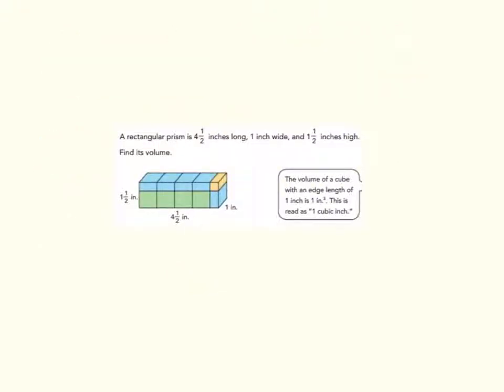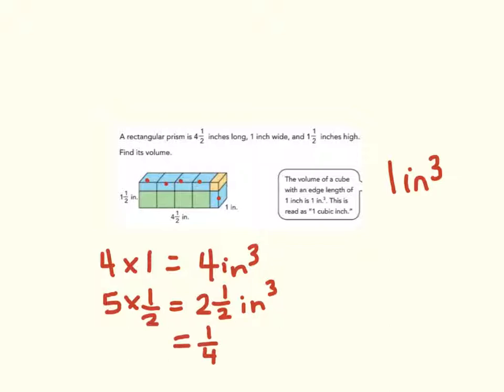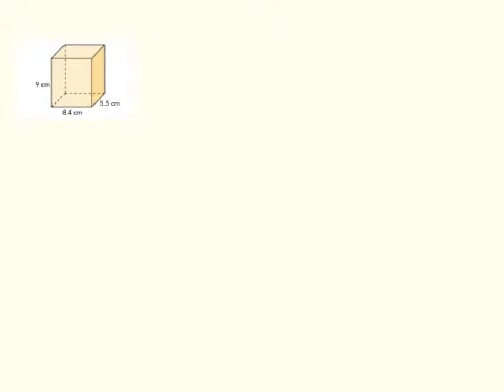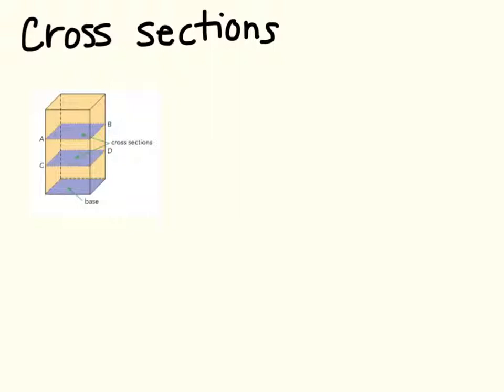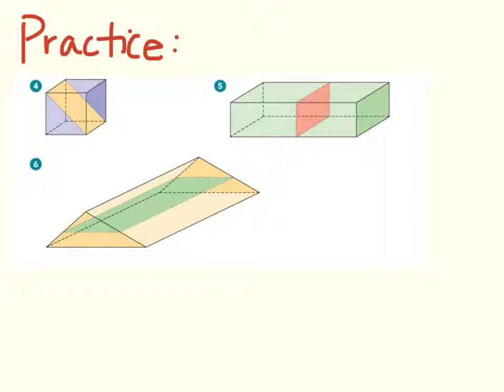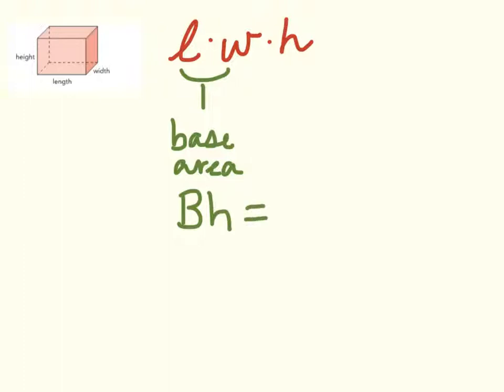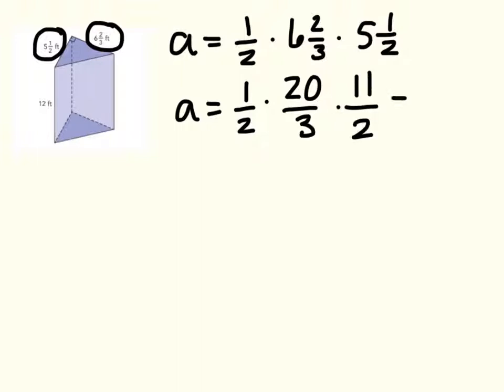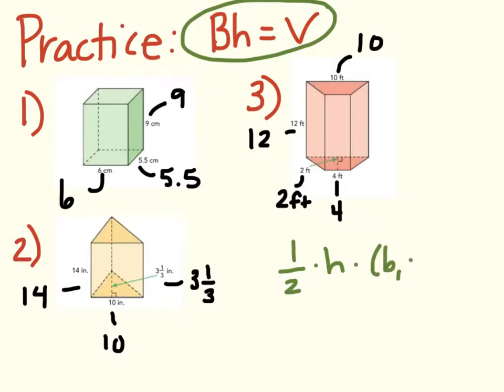Grade 6 Math Ch 12.3